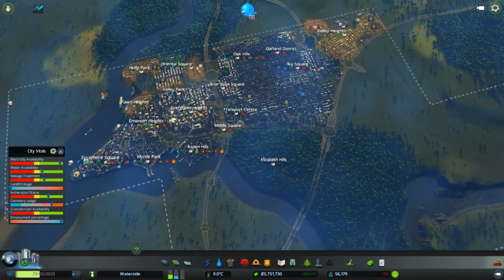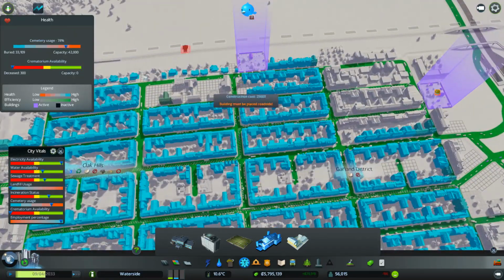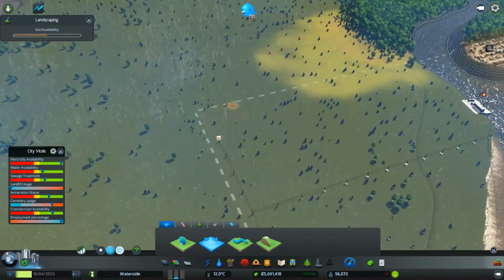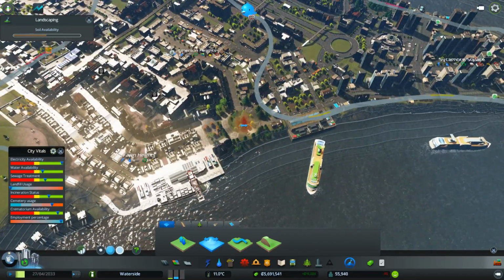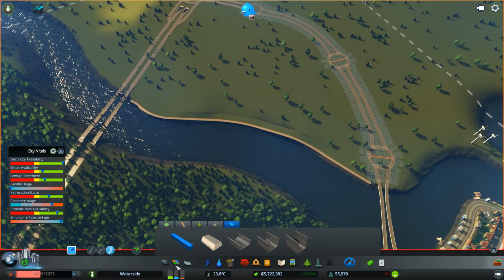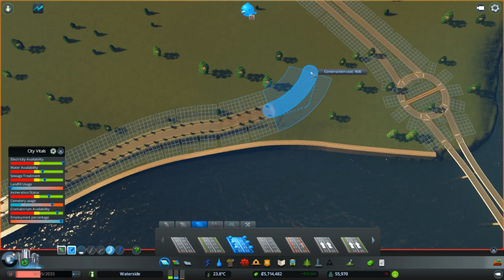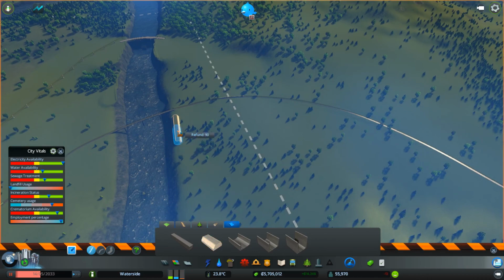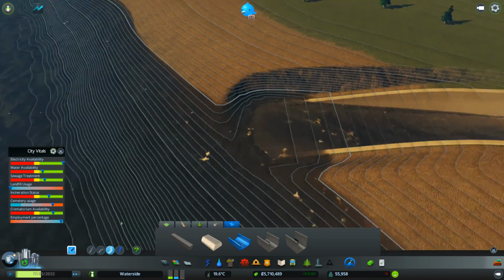Cities Skylines :: Waterside : Part 14 New Features (Patch 1.4)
Part 14 of my Cities Skylines - Waterside let's play building a city with a population of 250 000 containing all the distinct buildings.

Welcome to this Cities Skylines that uses both the After Dark and the Snowfall expansions to  build a city with a population of 250 000 that contains all the European unique buildings.

The map used is the custom map created in my Cities Skylines Map Editor series.

k.